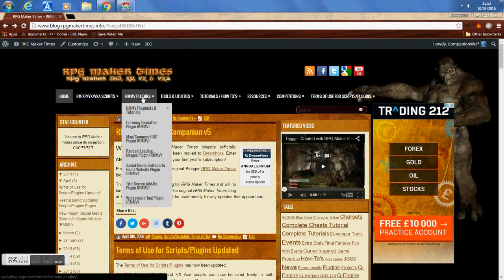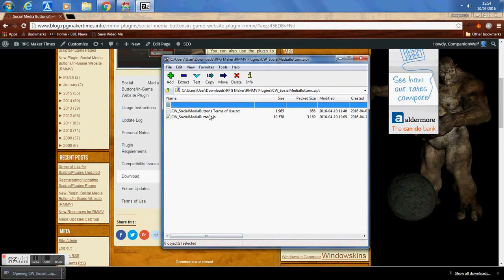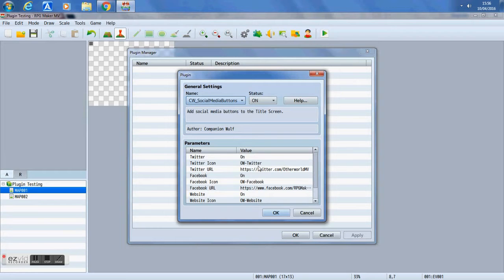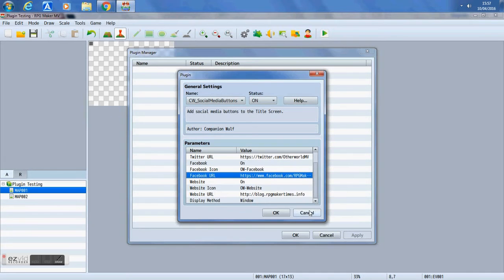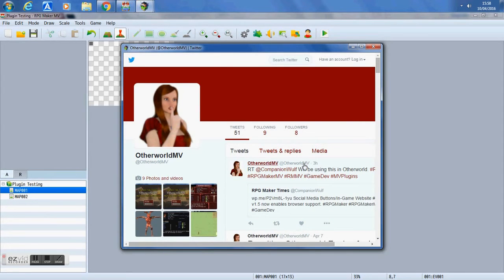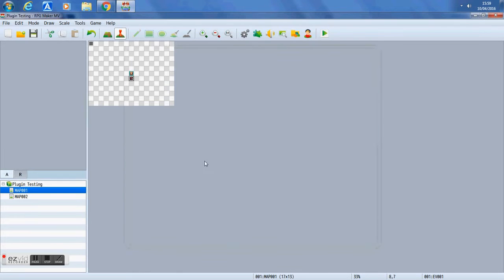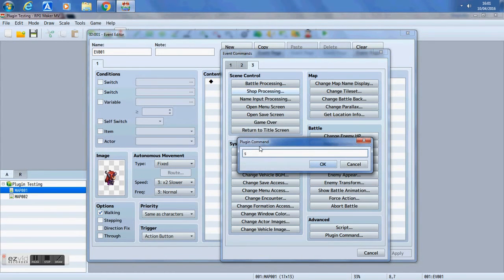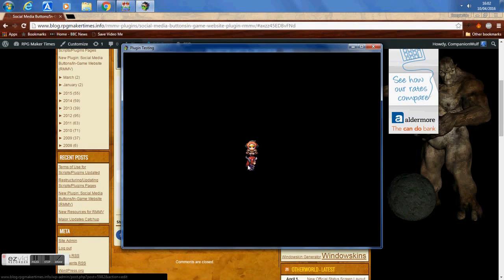Social Media Buttons/In-Game Website Plugin Tutorial (RPG Maker MV )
With the plugin you can place social media buttons (Twitter, Facebook and website) on the Title Screen. You can also call a website from within the game. These will open in a new game window or new tab in your default browser.